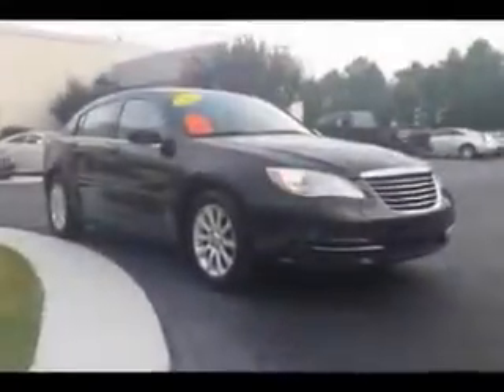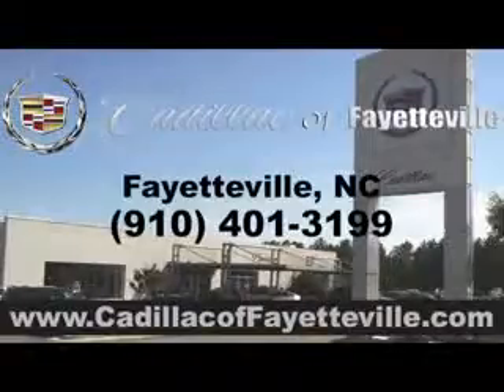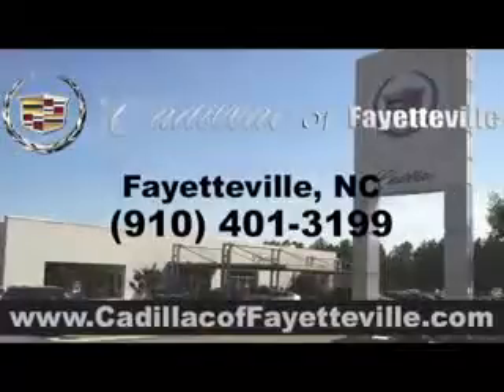2013 Chrysler 200 Cadillac of Fayetteville Fayetteville, NC 28303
Chrysler Check out this  Black   Chrysler 200 Sedan, equipped with a 4 Cylinder engine. Enjoy this great car with features like Remote Power Door Locks, Cargo Mat, Fuel Data Display, Heated Outside Mirrors, Touring Suspension, Power Driver's Seat, Cargo Light, Auxiliary Audio Input, Halogen Headlights, Satellite Radio, Tire Pressure Monitoring System, on steering wheel audio and cruise controls, and much more. Enjoy the drive and have peace of mind in this  Chrysler 200. See us at Cadillac of Fayetteville today!
MILES: 38,863
VIN:1C3CCBBB1DN624692